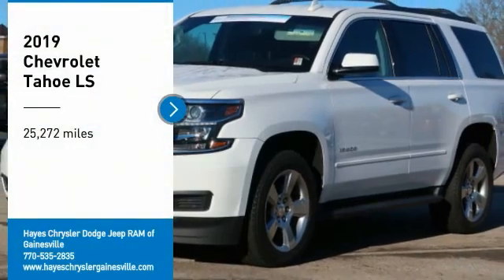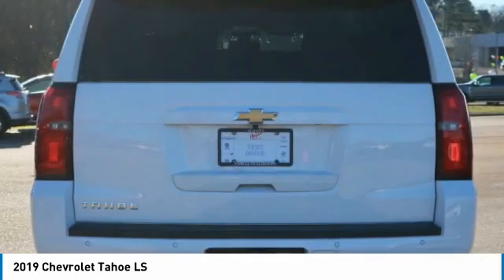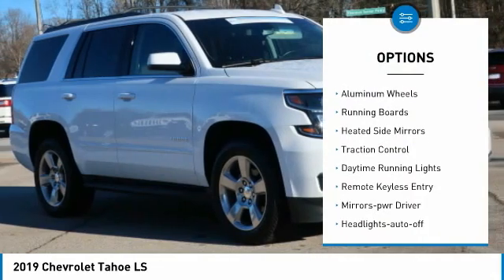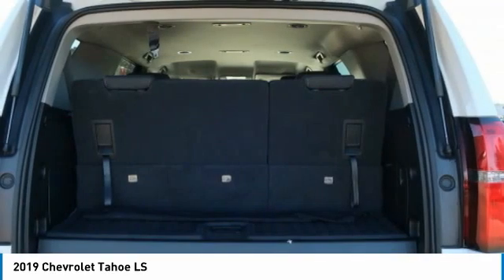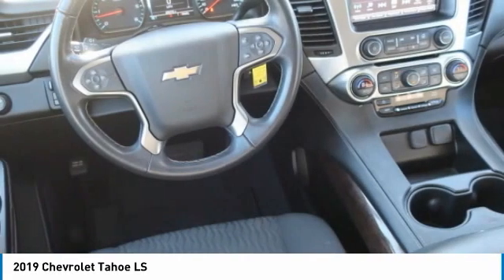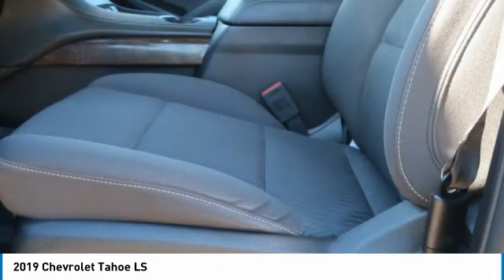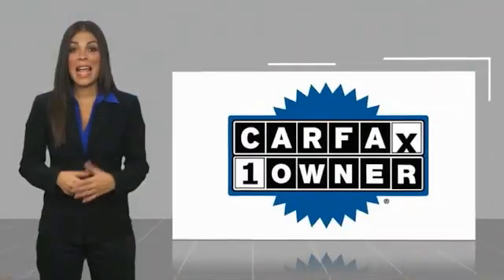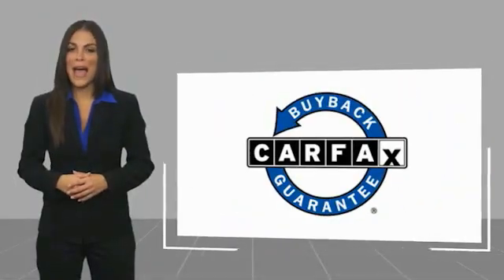2019 Chevrolet Tahoe Gainesville GA G247002A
2019 Chevrolet Tahoe LS

Must print ad and present ad at time of sale to receive quoted price.brbrOdometer is 16163 miles below market average! Carfax 1 Owner.brbrCARFAX One-Owner.brbrAwards:br  * JD Power Initial Quality Study   * 2019 KBB.com Best Resale Value Awards For over 41 years our motto has been welcome to the family Call today for an appointment.